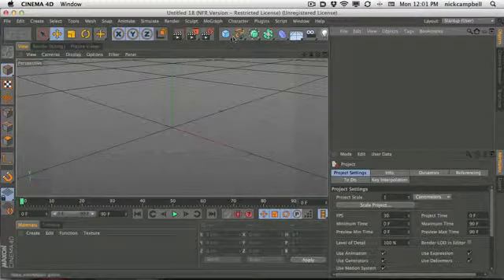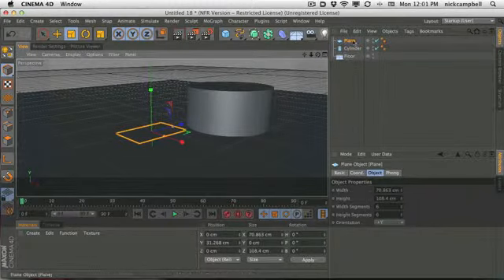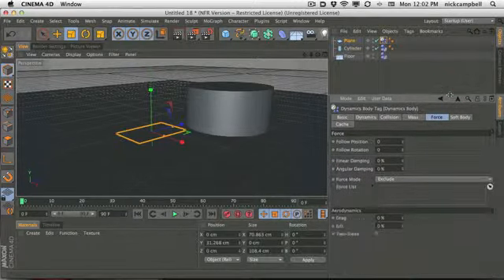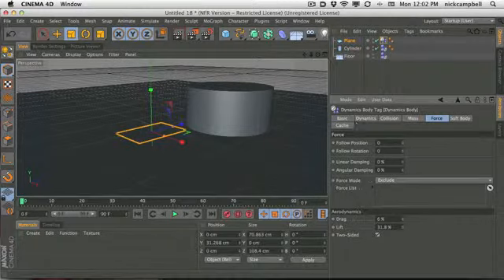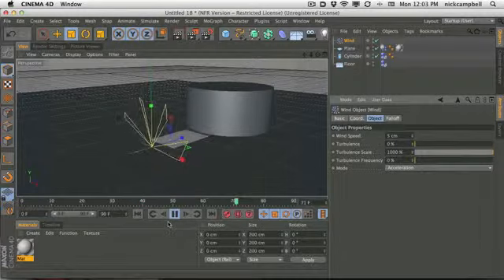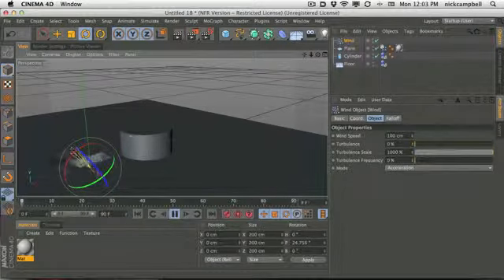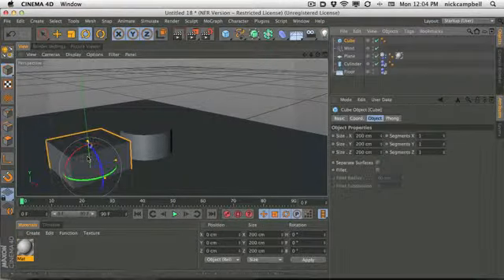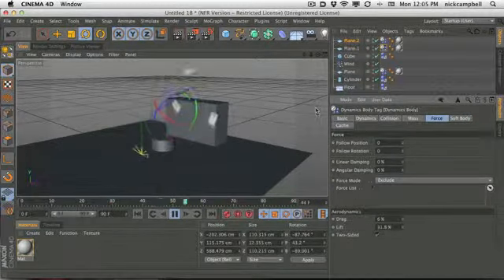Cinema 4D R14 Tutorial : Camera Calibration Aerodynamics Quick Start